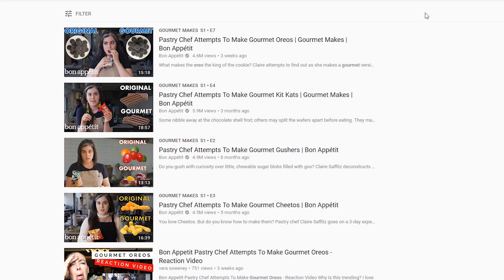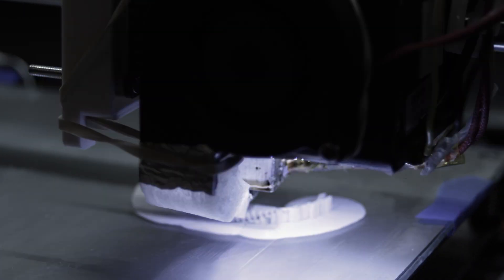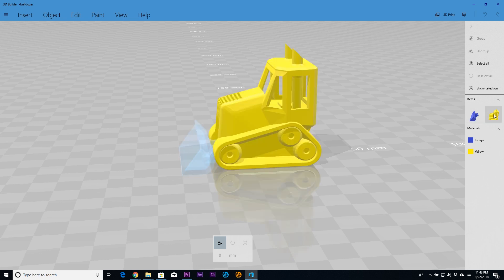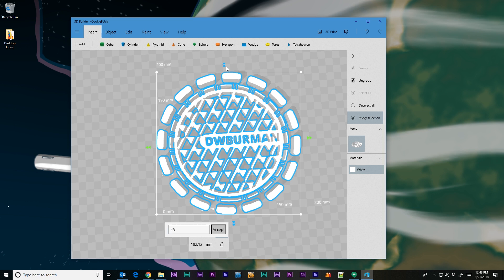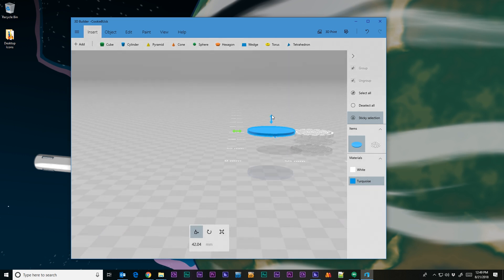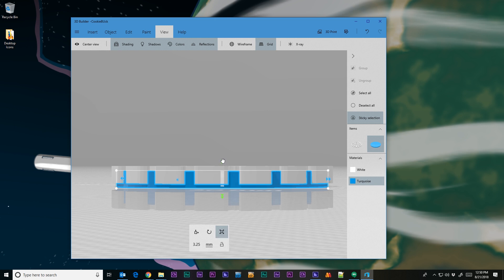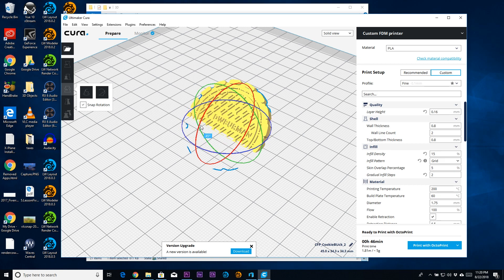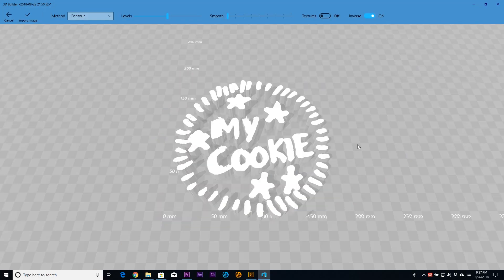Design Your Own Oreo-like Cookie - 3D Builder Tutorial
This video shows just how fast and easy it is to make a 3D Printable custom Oreo cookie shape using the free Windows 10 3D Builder software.

This project was inspired by the Oreos episode of Bon Appétit's fantastic Gourmet Makes series.

The cookie blank made from the screen grab could use a bit more reworking both in design and in finishing, but it was mainly something I did for fun and to demonstrate the usefulness of 3D Printing in this application.

I admit I walk through the process probably too quickly for beginners. I wanted to demonstrate how quick the process can be. I apologize if it's too hard to follow along with me.